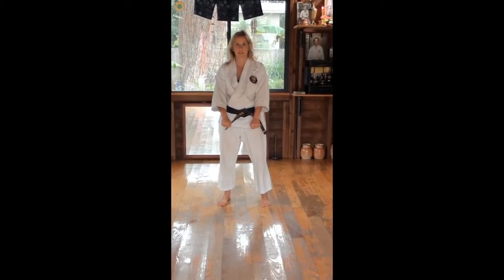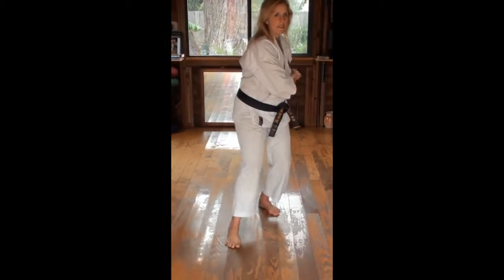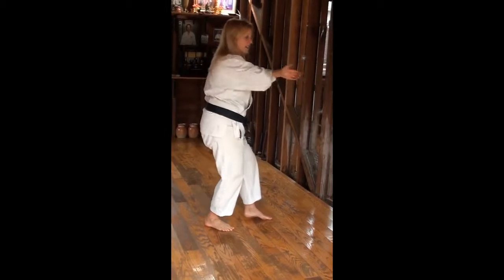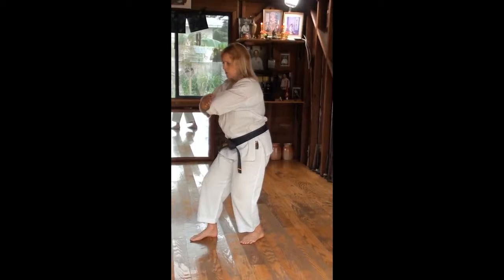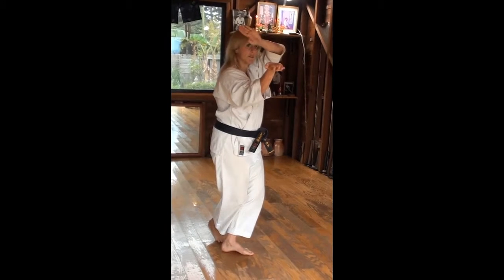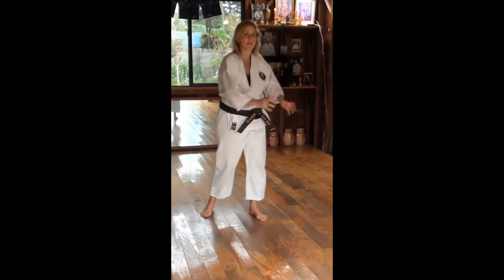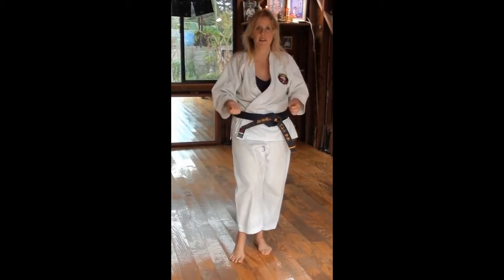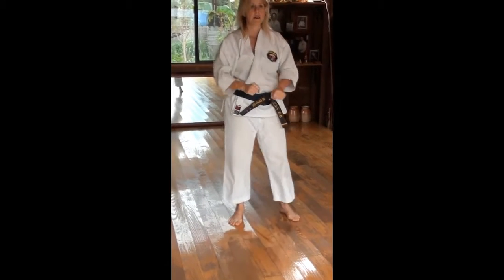Blue Belt Kata - Pinan Yondan